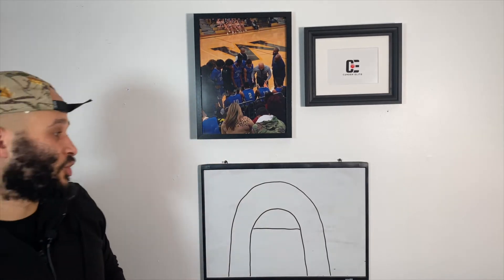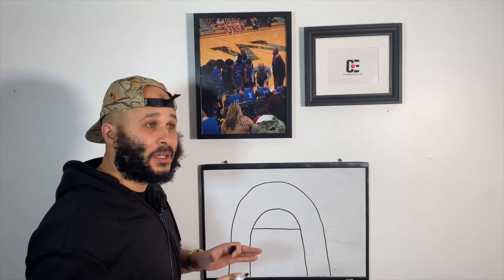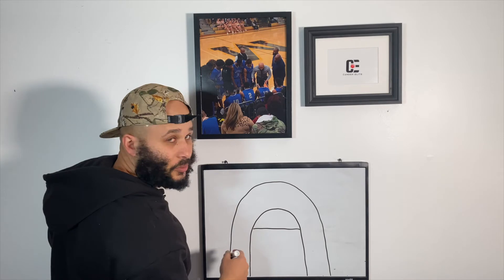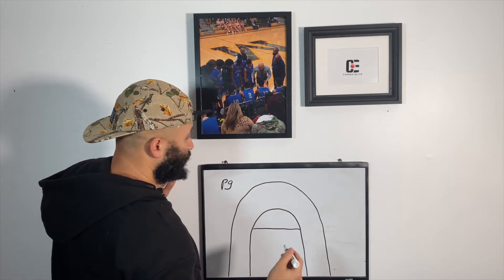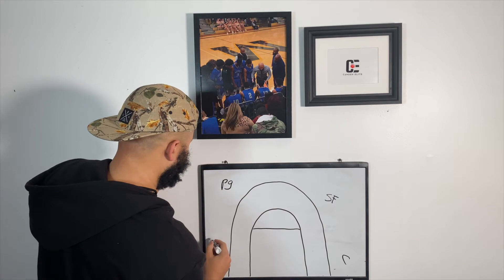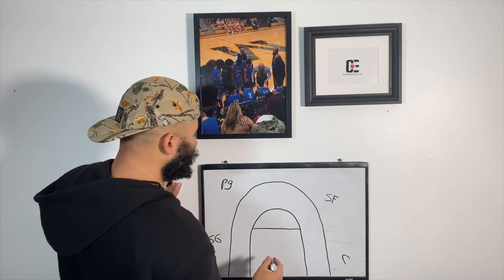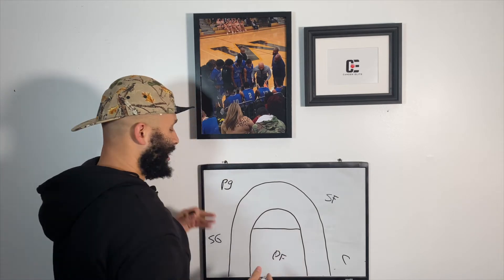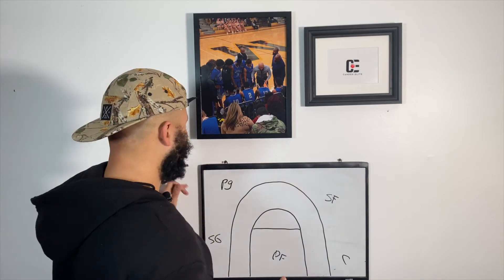DESTROY PICK & ROLL DEFENSE WITH THIS | WEDNESDAY NIGHT PLAYBOOK | SESSION 8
Defenses are getting more and more complex with their coverages. Especially when it comes to Pick and Roll coverage. In session 8 of Wednesday Night Playbook, Antoine breaks down a great counter to just about any Pick and Roll coverage there is.